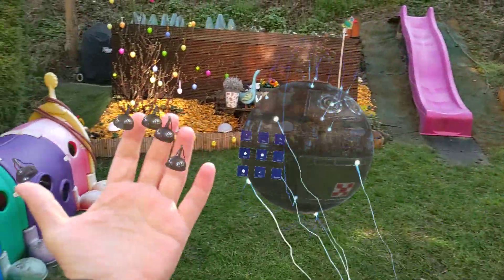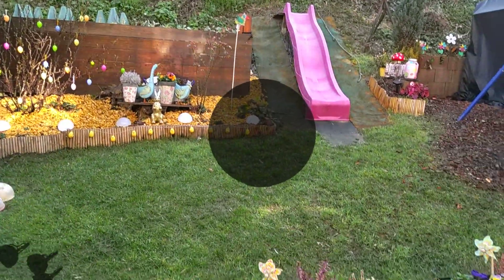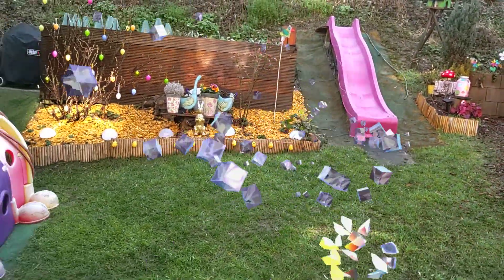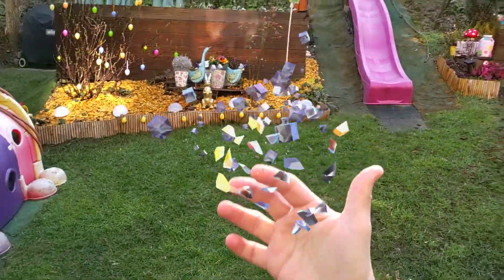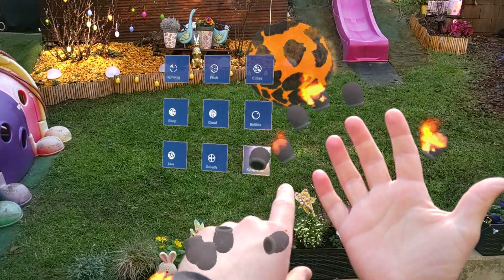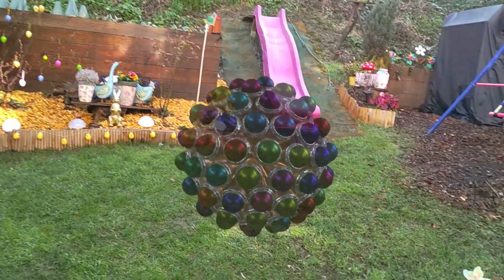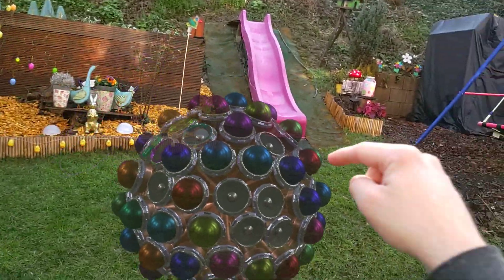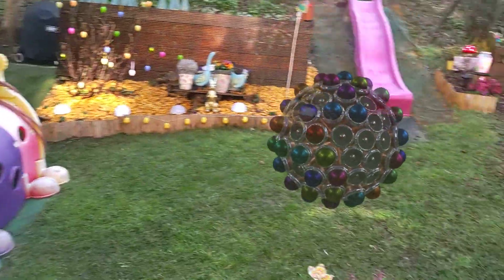Fun with HoloLens 2 Hand Interactions 🤩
This quick video shows the @HoloLens 2 Surfaces app by the MR Design Labs which uses innovative hand interactions with physics capabilities. 🙌